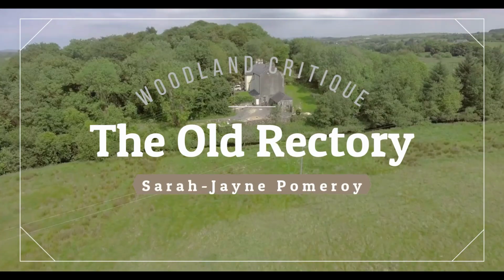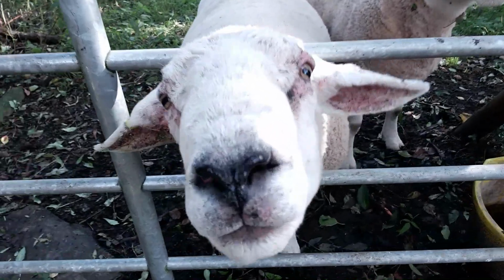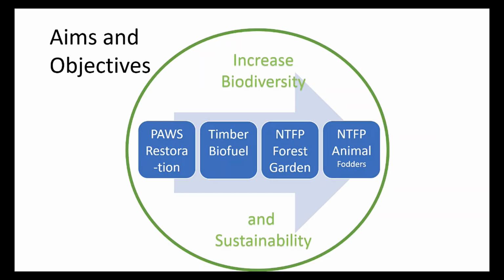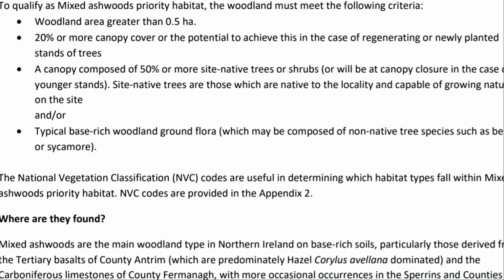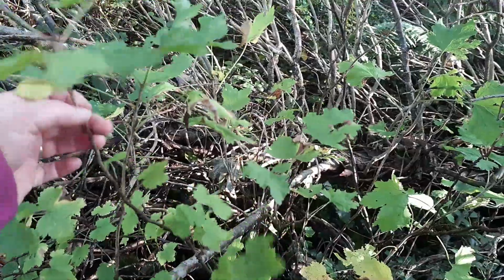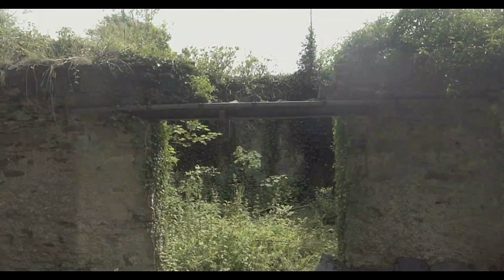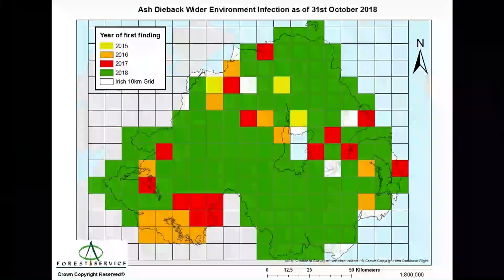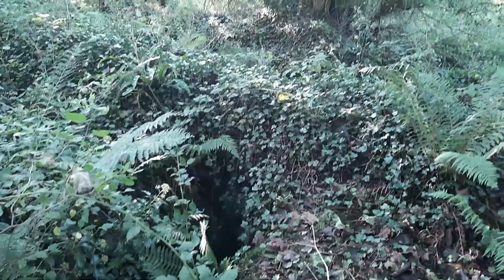Woodland Vlog MSc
Woodland vlog on the Old Rectory ancient woodland, produced in fulfilment of an assignment for MSc Wildlife and Conservation Management with SRUC, Forestry, Farming and the Environment module. Drone footage provided by Saiko Productions.